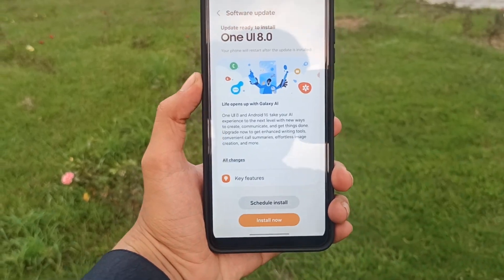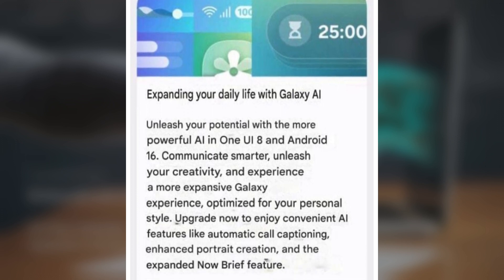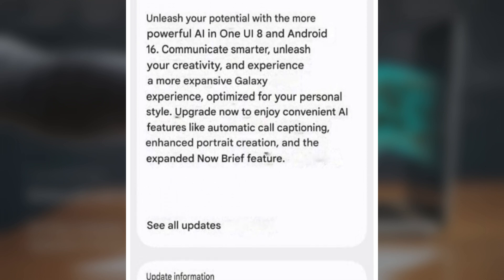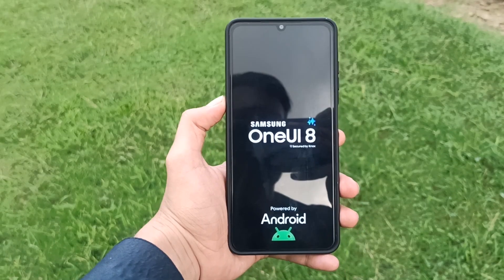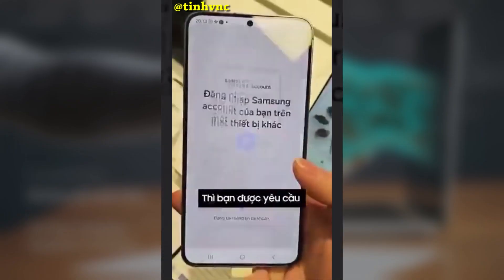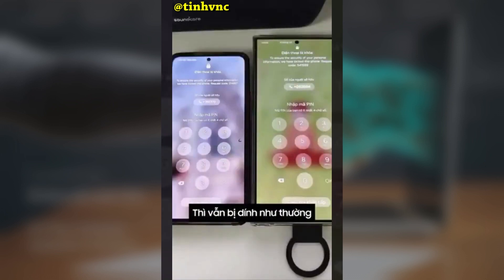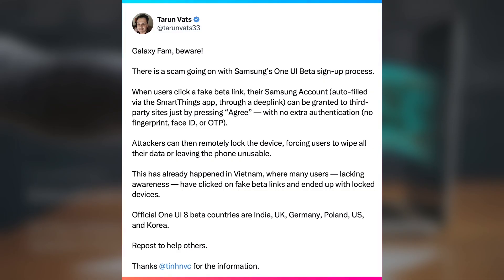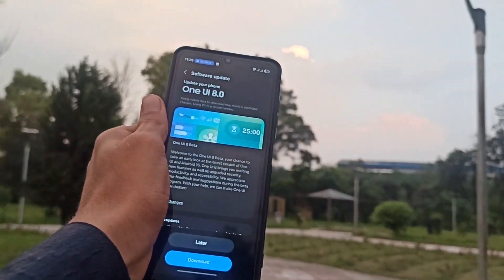Samsung One UI 8.0 Android 16 - FINALLY,IT`S HERE!!!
🚨 Samsung Rolls Out Stable One UI 8 for Galaxy S25 Series! | Android 16 Update
Samsung has officially released the stable One UI 8 update (Android 16) for the Galaxy S25 lineup — S25, S25+, S25 Edge, S25 Ultra, and even the S25 FE (out of the box). 🌍 The rollout starts in South Korea with build BYI3, bringing AI-driven features, adaptive clock, fresh Good Lock plugins, and the September 2025 patch. 👉 Beta testers get a lighter 555MB update, while One UI 7 users face a ~3.9GB download. Don’t see it yet? Check Settings Software update Download and install — global rollout is happening soon!